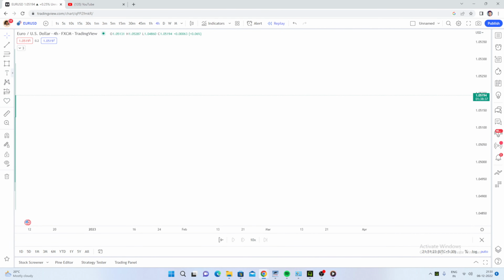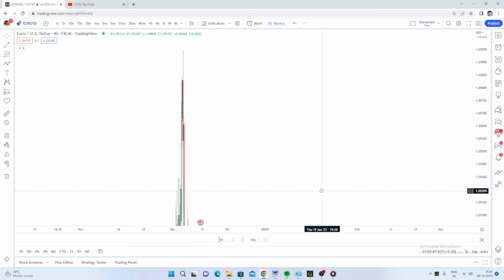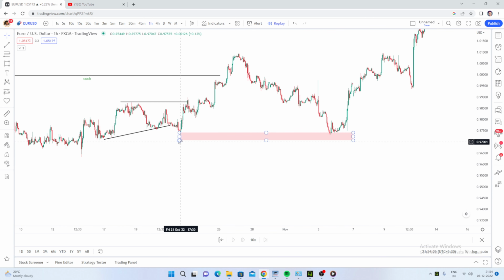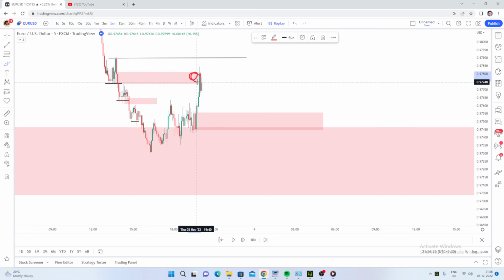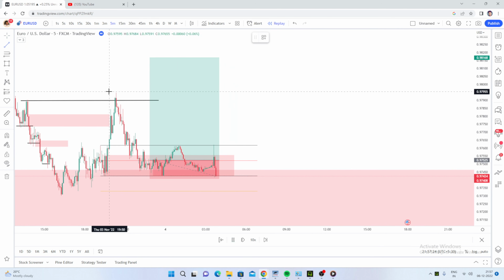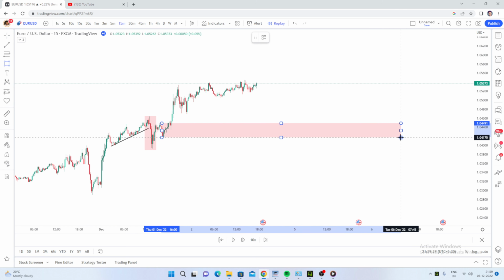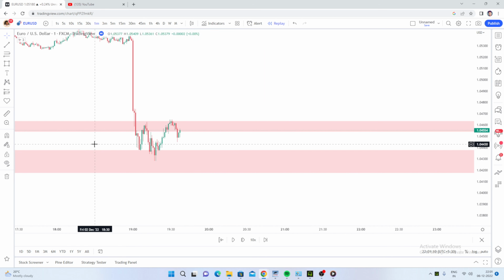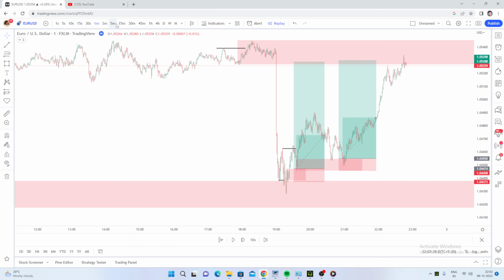Point of Interest that works EVERY TIME | ICT SMART MONEY SECRETS 🔥🔥🔥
Hey Folks welcome